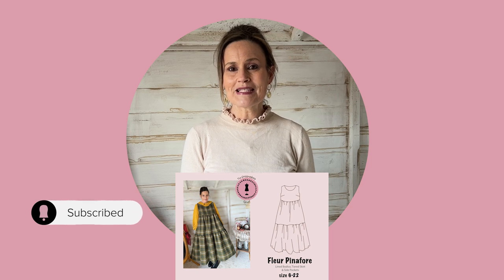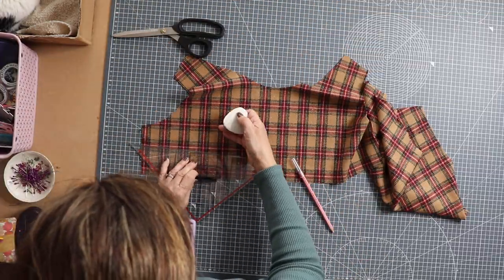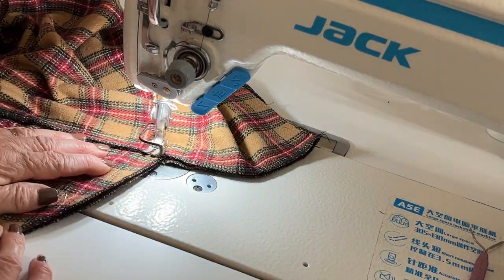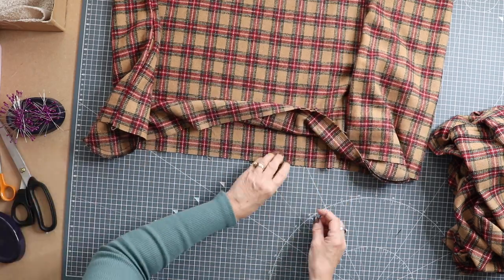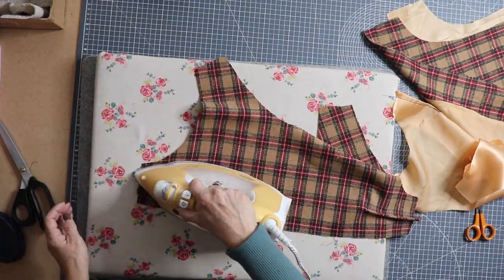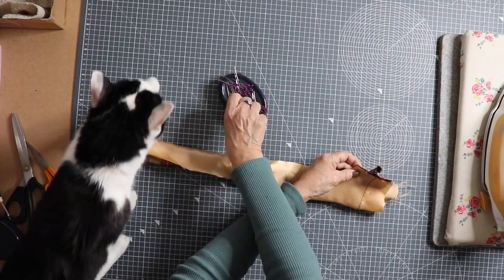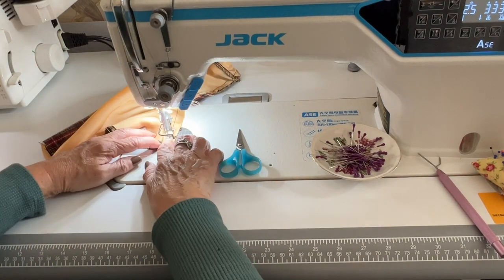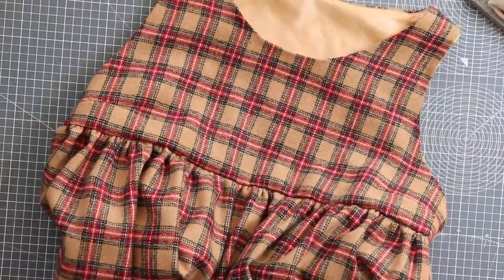The Secret to a Perfect Pinafore: Sew it with the Burrito Method!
In this sewing tutorial, we'll be learning how to make a Fleur Pinafore dress using the Burrito Method! This easy method makes sewing a pinafore dress a breeze and is perfect for beginners.

If you're new to sewing, or simply want to make a beautiful pinafore dress without any trouble, then watch this sewing tutorial! I will teach you the simple, easy-to-follow Burrito Method and have you sewing your Fleur Pinafore dress in no time!

Would you like to see more content from me?
Want to help me continue making more videos and listen to me ramble in a monthly podcast? Receive your exclusive copy of all my forthcoming patterns and watch an additional project video each month?

Happy sewing